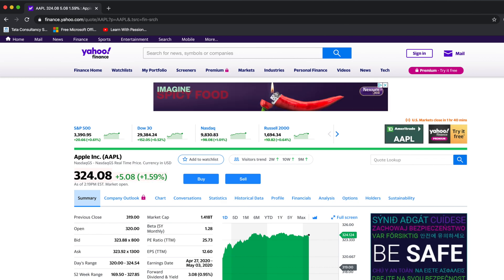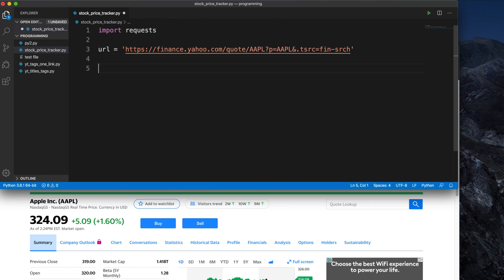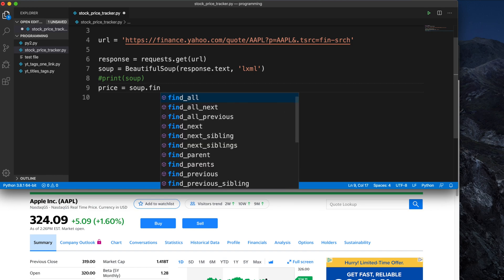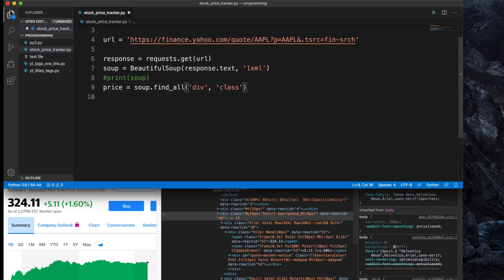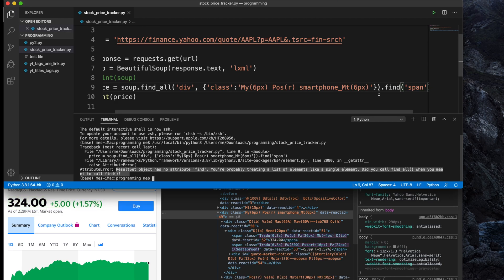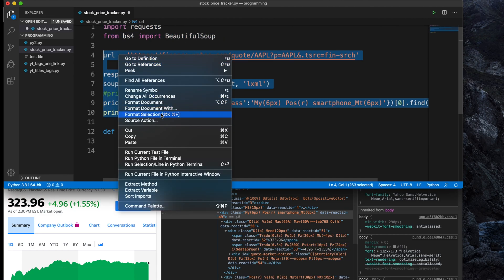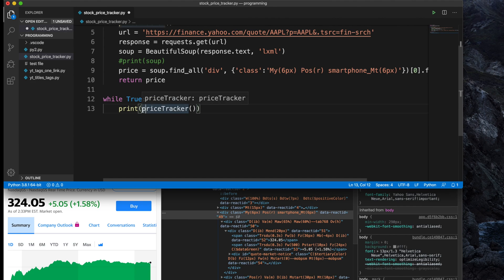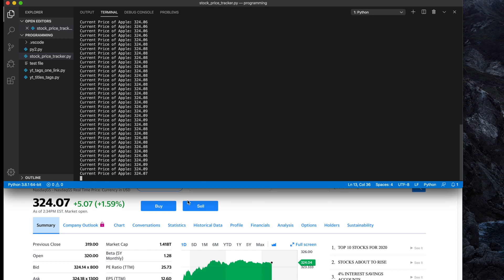Real Time Stock Price Scraping with Python, Beautiful Soup And Requests from Yahoo Finance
This video explains how you can use python and Beautiful Soup scrapper to do some webscraping. Using a simple example of capturing stock price data in real time, and continuously updating it withouot any pause. After watching the video, you will have an idea of how useful web scraping can be for your own purposes and you will able to create your own web scrapper to start your trade and earn your cash.

To capture the stock price, I used Python and Beautiful Soup. I am getting free stock data form yahoo finance and pulled Apple stock data throug my code. But its not only Apple, you can also pull any other stock data from yahoo finance like Google, Net Flix, Amazon or even Microsoft like stock.

Web Scrapping In Python To Fetch Live Stock Price.
Real Time Stock Market Data Analysis With Python - Few Minute Python Scripts.
Web Scrape Realtime Stock Data Without Api.
Python : How To Import Yahoo Finance Live Data With Python.
Wed Scrapping Stock Data With Python.
Intro And Getting Stock Price Data - Python Programming For Finance.
Writing A Program To Get Live Stock Prices Step By Step.
Obtaining Intraday Stock Data using Python and Beautifulsoup.
Intrinio Real-Time Stock Prices Via Python API and Beautifulsoup.
Intro To Web Scraping With Python And Beautiful Soup.
Build A Stock Prediction Program using Python.
Web Scraping With Python Using Beautiful Soup & Requests.
Easy Web Scraping With Beautifulsoup And Requests.
Web Scraping With Python And Beautiful Soup.
Web Scraping And Parsing With Beautiful Soup & Python.
How To Build A Scrapper With Python (Web Scraping).
Scrape Websites With Python + Beautiful Soup.
Using A Stock Market Api With Python.
Get Web Stock Data and runs continuously.
Web Scraping Using Python For All.
Quick Way To Get Live Stock Data To your Python console.
How To Scrape Stock Prices And Data From Yahoo Finance.
Build A Python App That Tracks Apple Prices!
Get real time stock price using python and beautifulsoup.